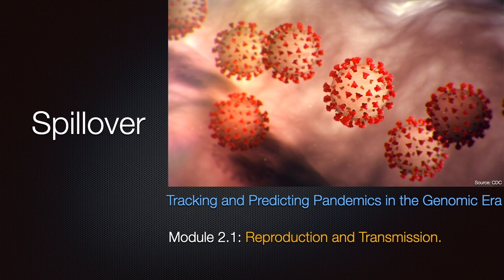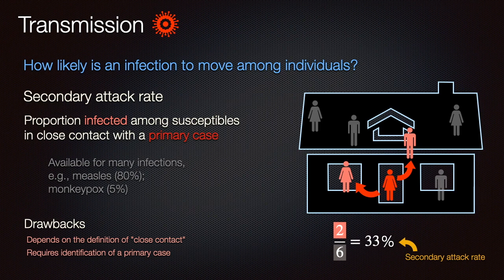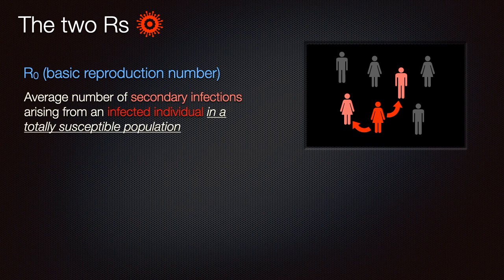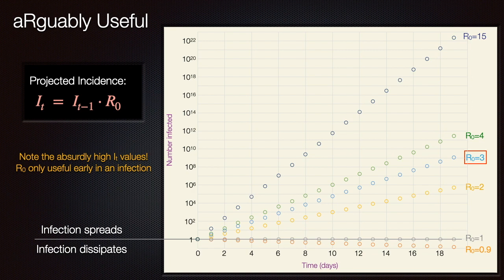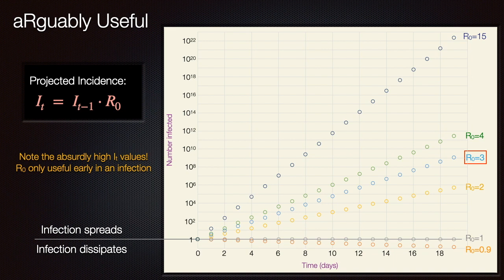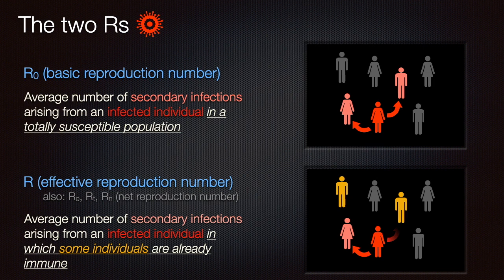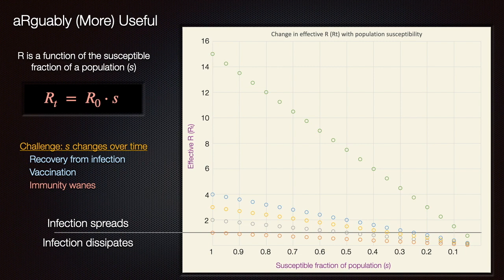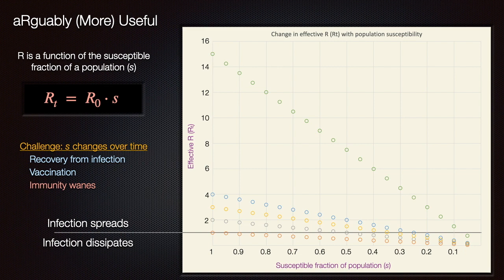Tracking Pandemics 2.1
WVU Biology Tracking Pandemics 2022. Module 2.1. Reproduction and Transmission